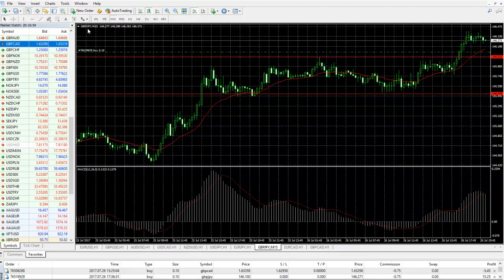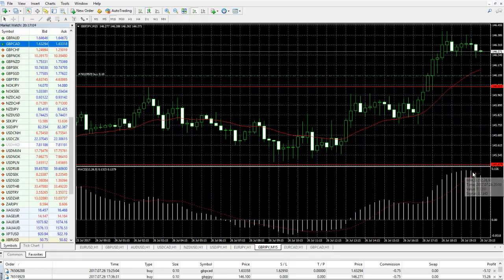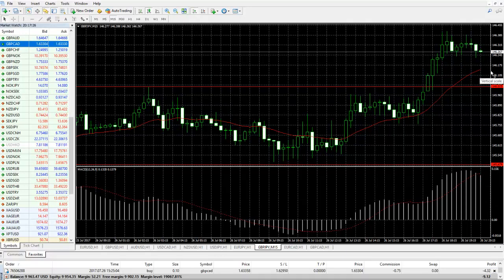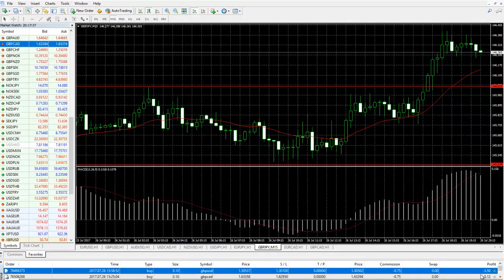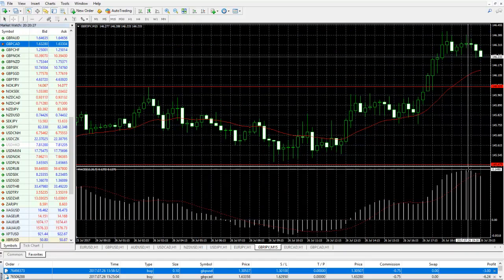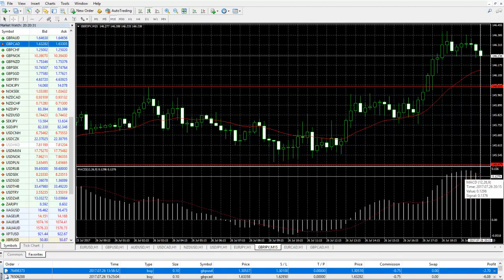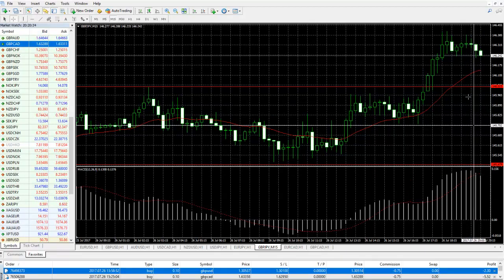What Does TP Mean - Forex Trading Course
What does TP mean? - Free lecture from Forex trading course – London, NY & Tokyo trading system.

In this lecture, the mentor Petko Aleksandrov will answer the questions  What does TP mean?

�What does TP mean?
The TP stands for Take Profit. In Forex trading, we can set up a Take Profit and Stop Loss on every position opened. Let's say we buy an asset at 1,2300, and we want to take the profit at 1,2350, which is 50 pips higher.

�What does TP mean in this case?
It means that when the price reaches the 1,2350 level, the trade will close automatically, and we will benefit these 50 pips.

�What does TP mean when it comes to emotions?
The reason why we should use a TP is that traders fall under the pressure of emotions. If one opens a trade and starts to wonder when to close or when to take the profit, the feelings will lead him to unreasonable decisions. That is why it is good for the trader to have a system on which he places a TP or a moment when the TP should be taken.

�What does TP mean when we do not place it at the moment of the entry?
The trader can decide to Take the Profit at a future moment, but it should be with a strict Exit condition. In this video, you will see the system of the trader Petko Aleksandrov, who will teach you where to take the profit and on what time frame. The trader should be very strict with the exit conditions, just as with the entry conditions. This way, one will ignore the feelings.

In this Forex trading course, you will learn a professional trading system that catches the volatility on the market and uses the overnight range a starting point. Also, you will receive a unique indicator that will help you in your trading.